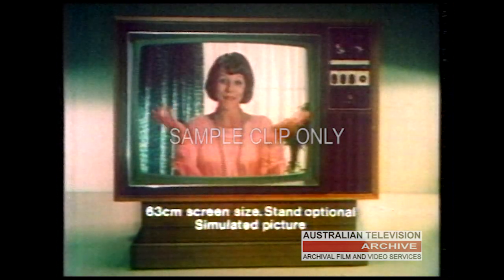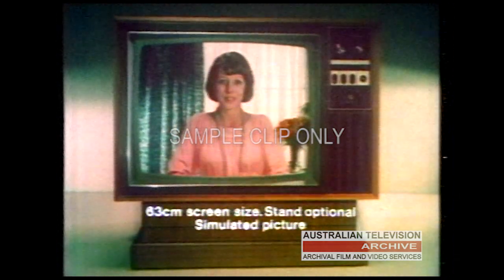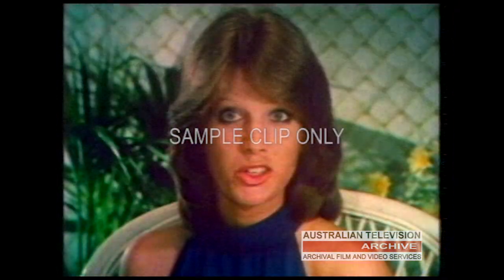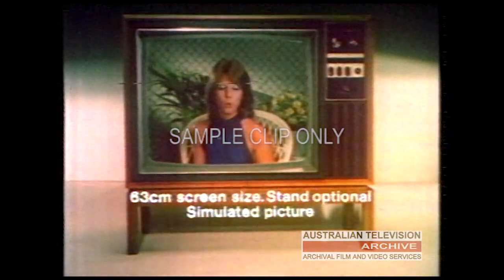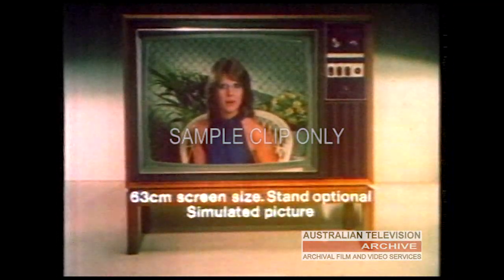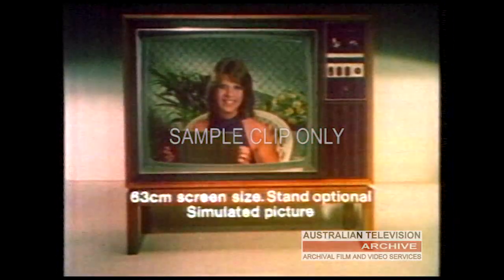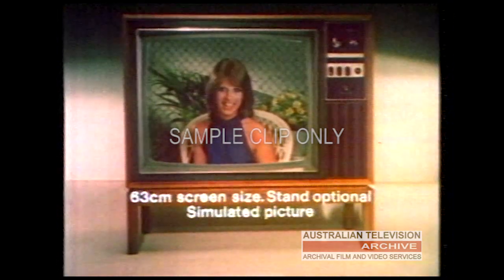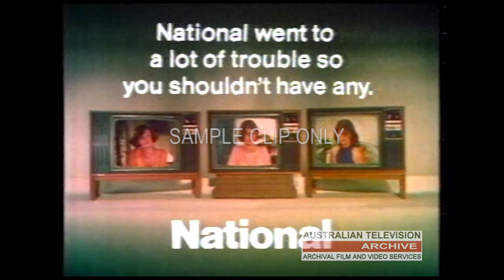NATIONAL COLOR TELEVISIONS - A Vintage Australian TV Ad! (1976)